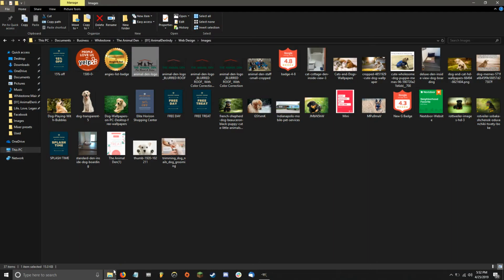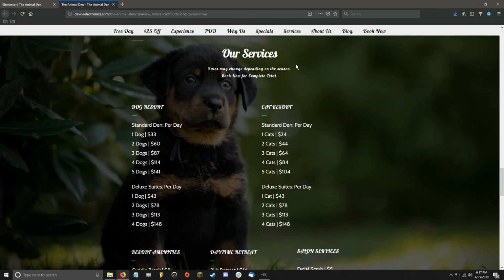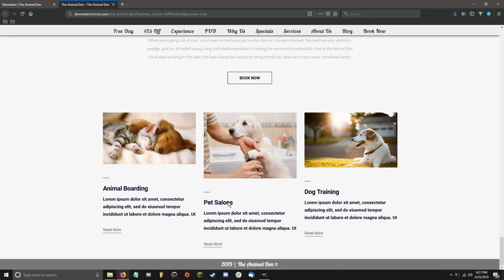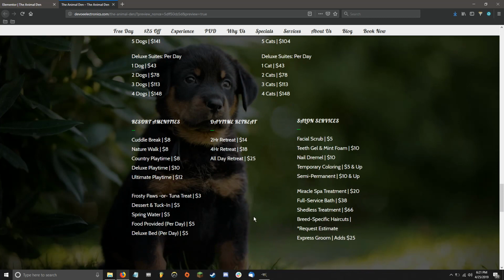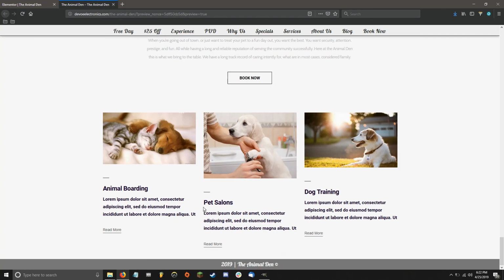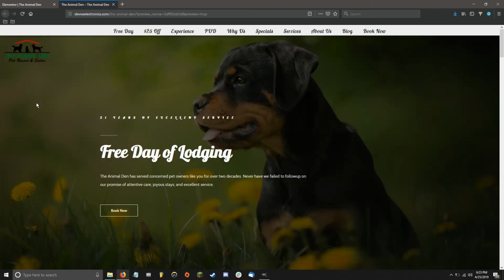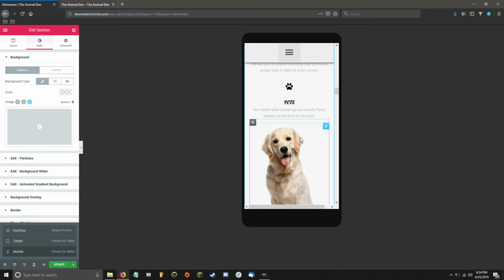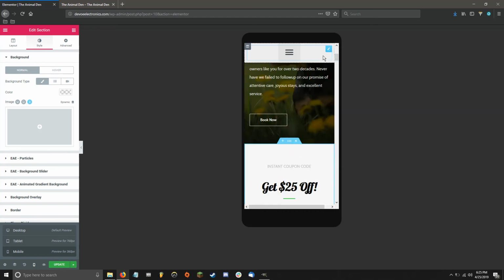Video Presentation 11 Q2, TOPICS Website Styling